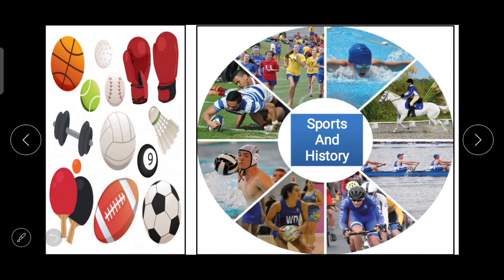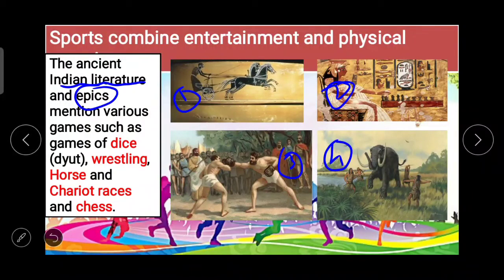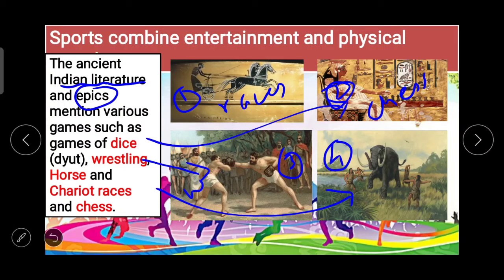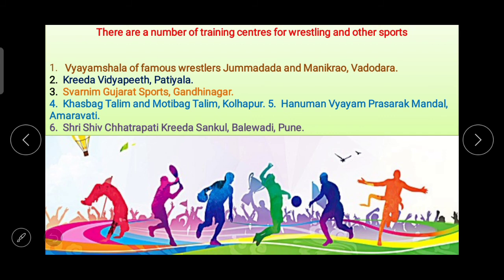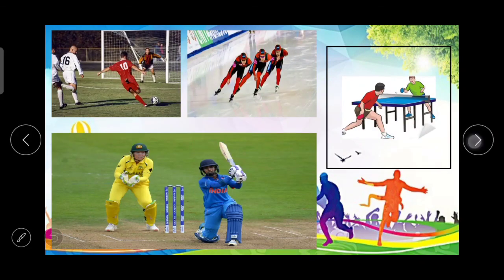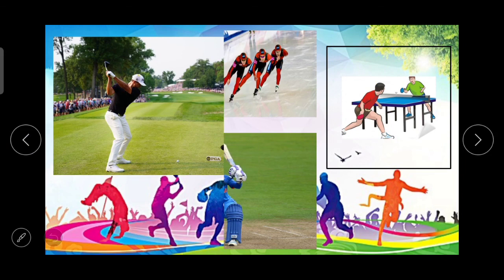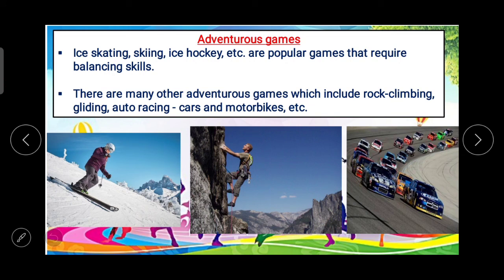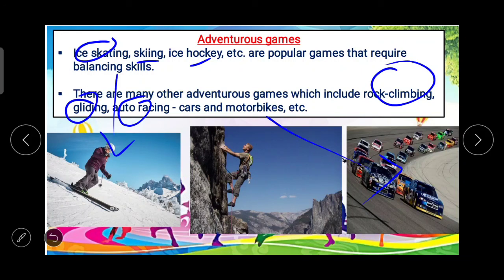Class 10 | History |7.Sports and History (part-I)